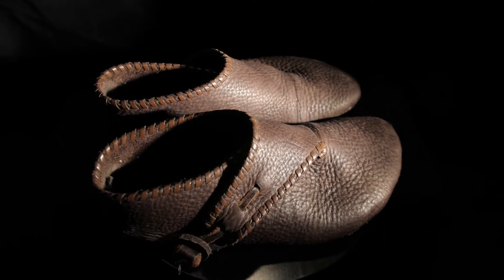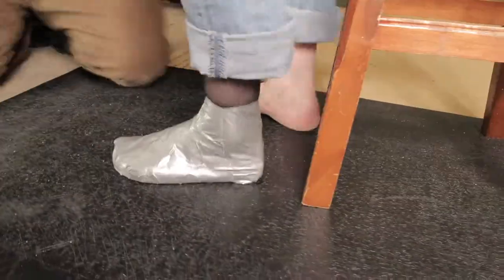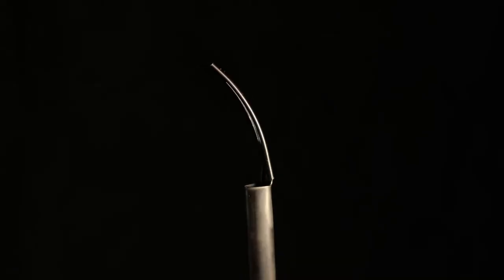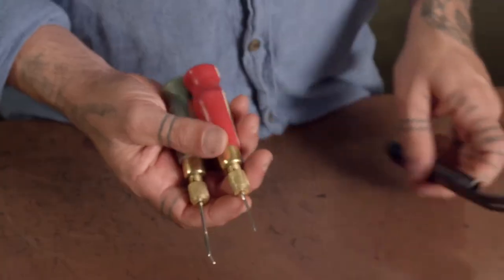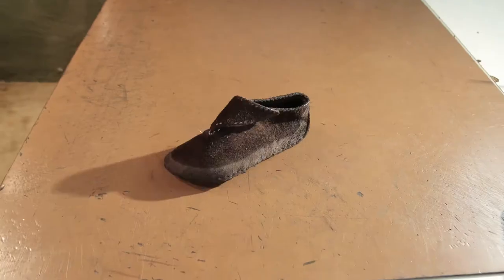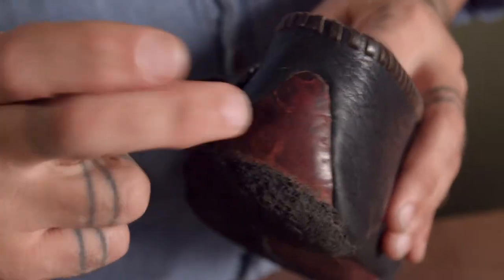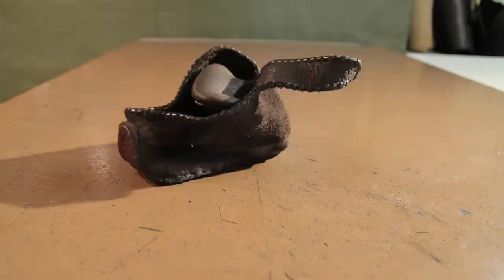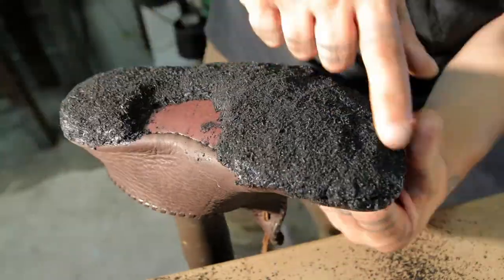Make Your Own Scandinavian TurnshoeTRAILER